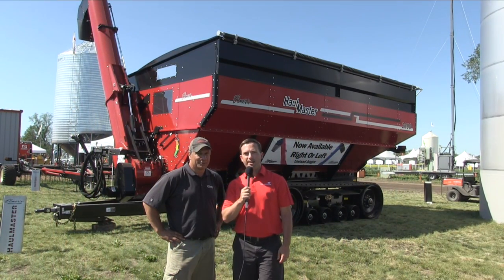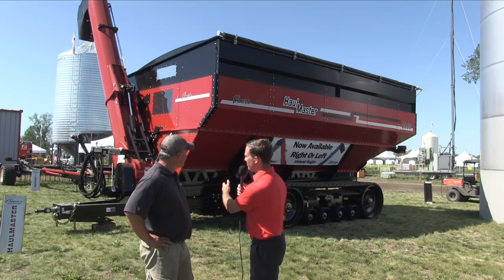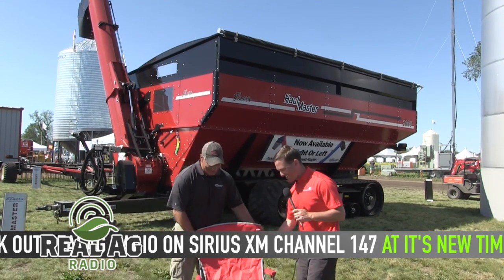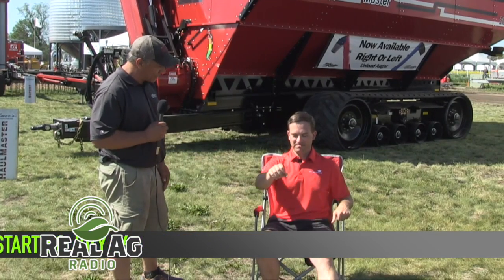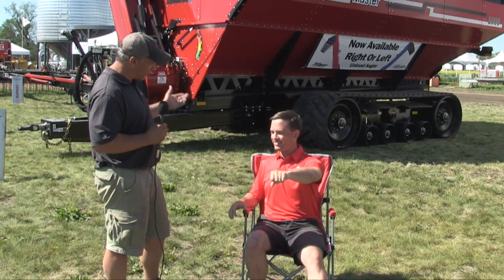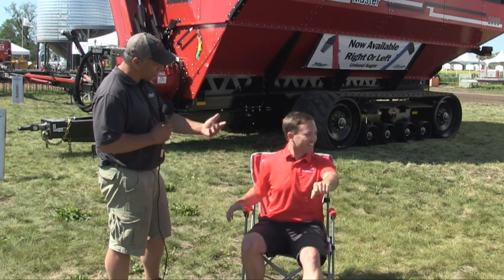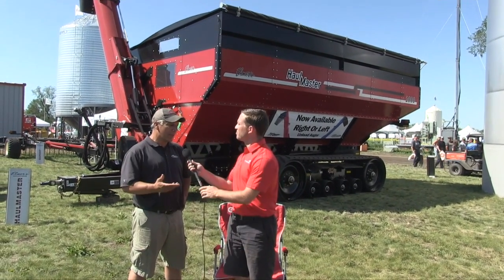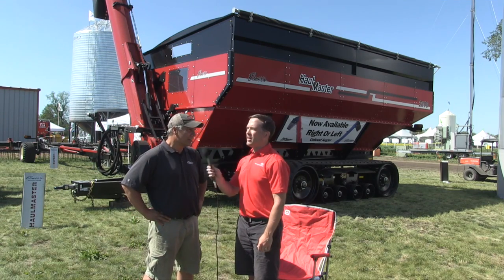Turn right: Re-thinking grain cart design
Grain carts have traditionally been built to unload on the left side to avoid having the cart auger contact unload augers on combines, which are also mounted on the left side.